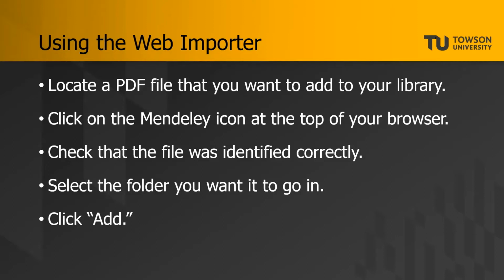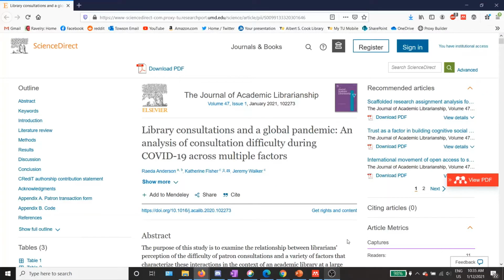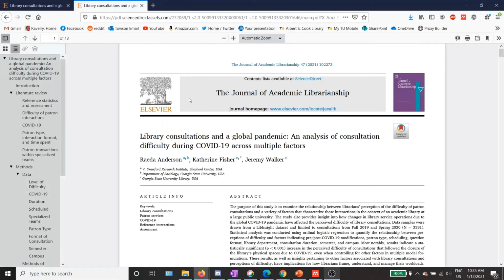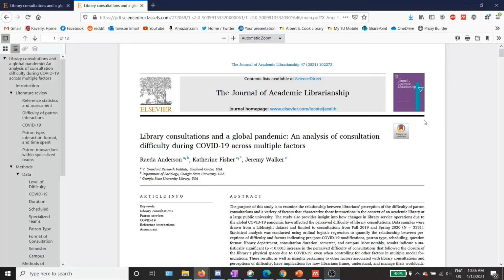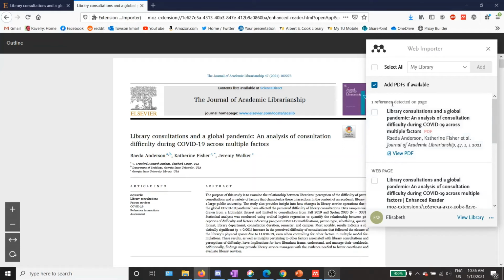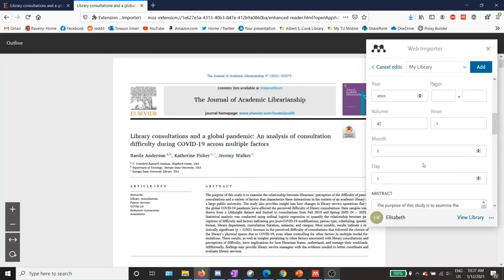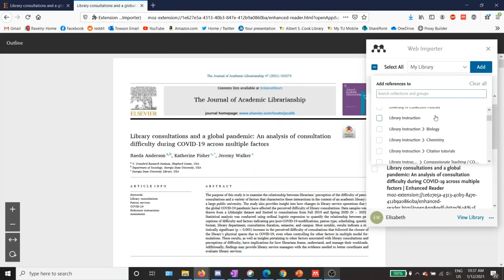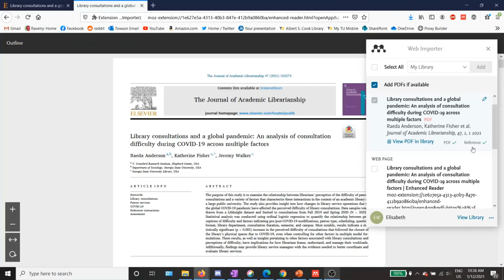Adding Articles with the Mendeley Web Importer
This video demonstrates how to use the Mendeley Web Importer browser extension to add articles directly from a webpage into your Mendeley Library.